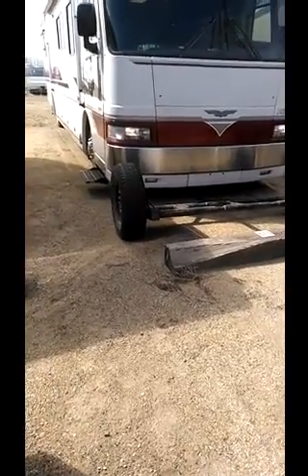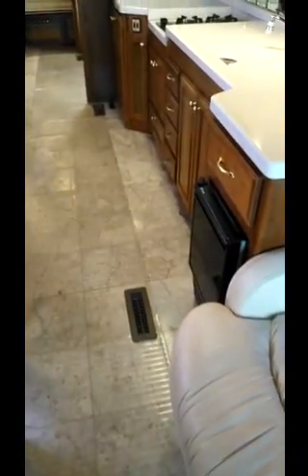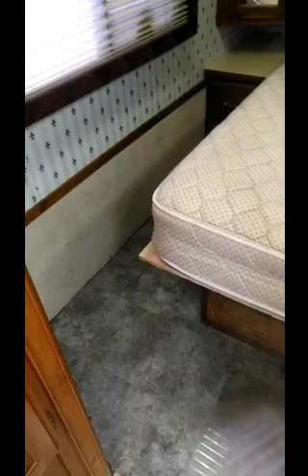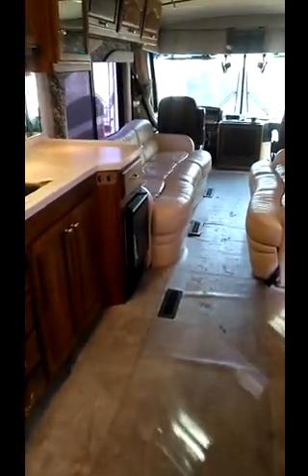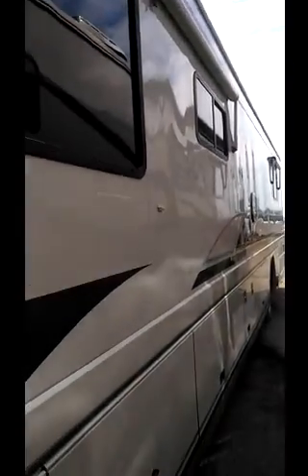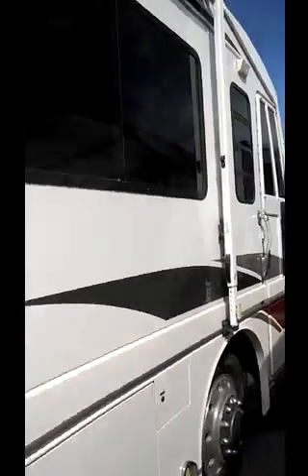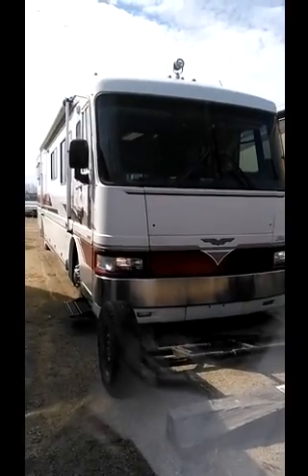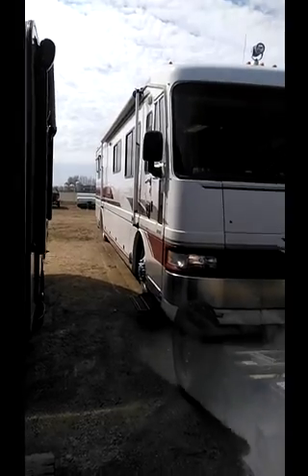1994 American Dream Fleetwood Diesel Pusher RV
1994 Fleetwood American Dream 38' Class A Motorhome. Cummins Diesel Engine. Patio Awning, Sleeps 4, 2 A/C Unit.